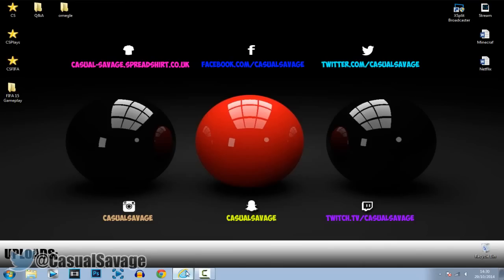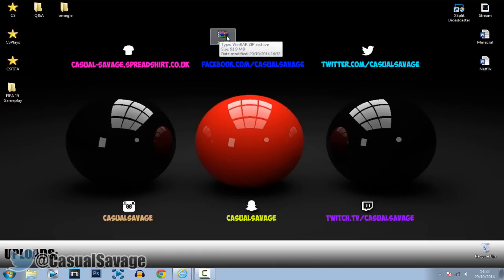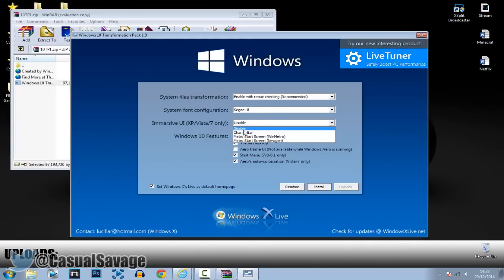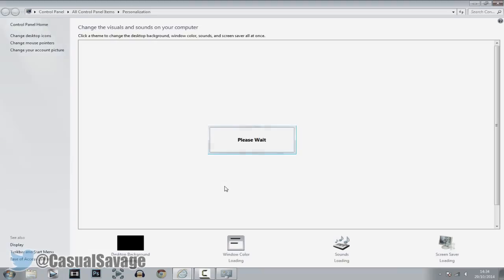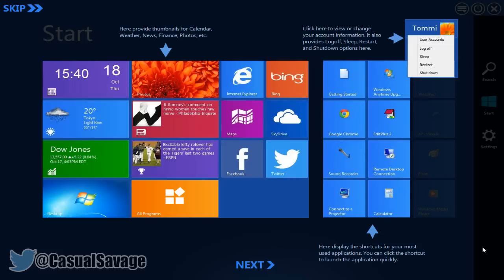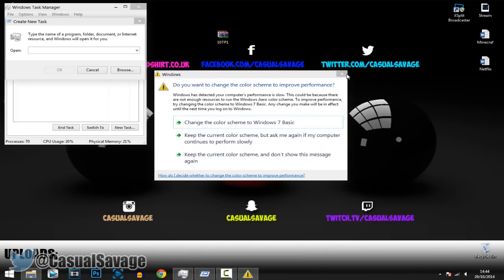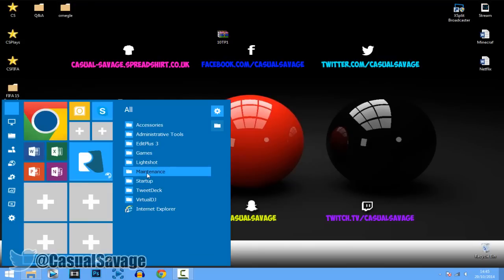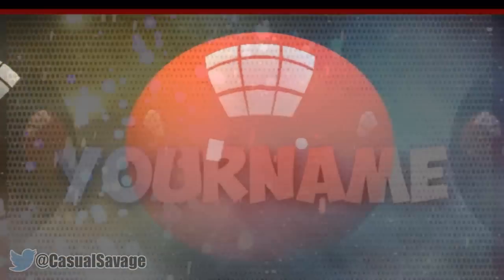How To: Transform Windows XP/Vista/7/8/8.1 to Windows 10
How To: Transform Windows XP/Vista/7/8/8.1 to Windows 10! What's up, in this video I am going to be showing you how to transform Windows XP, Vista, 7, 8, 8.1 to Windows 10!

►Skype:
CasualSavage